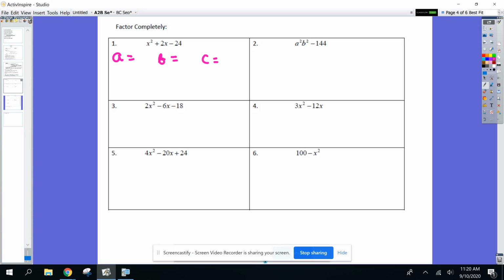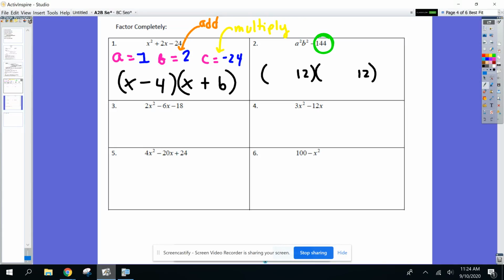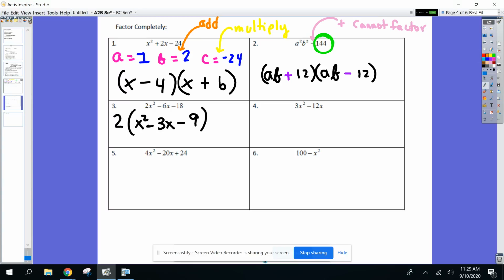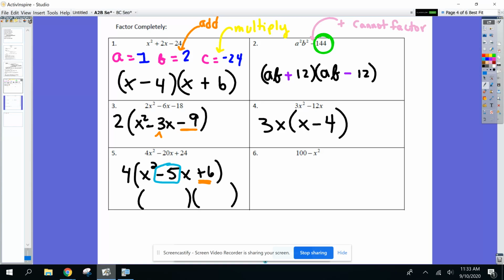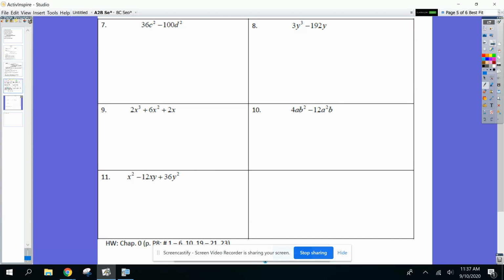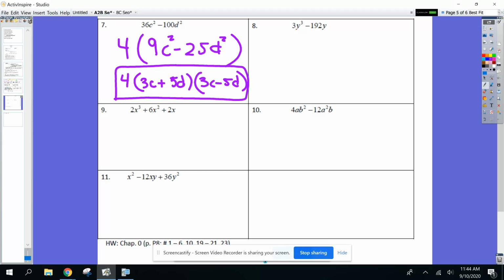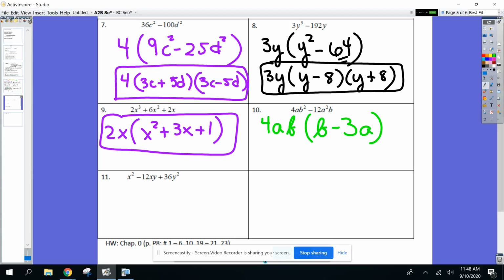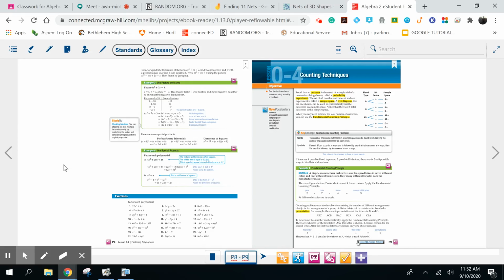A2B Sept 10th - Unit 1, Day 1 - Factoring